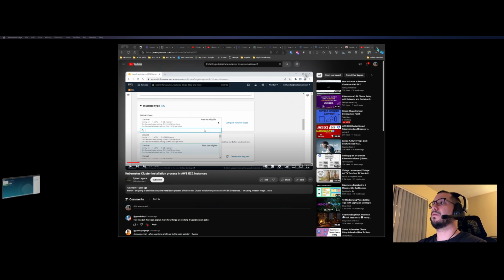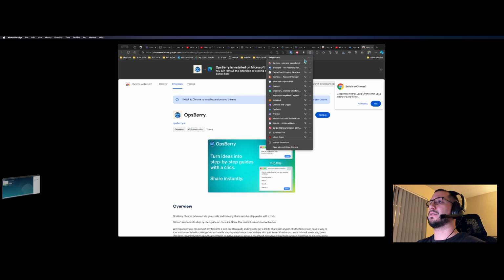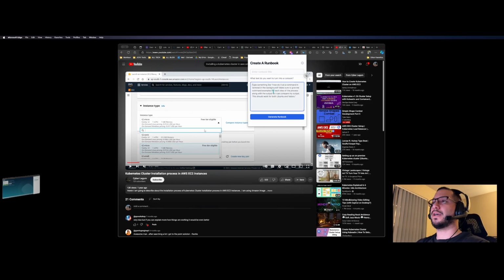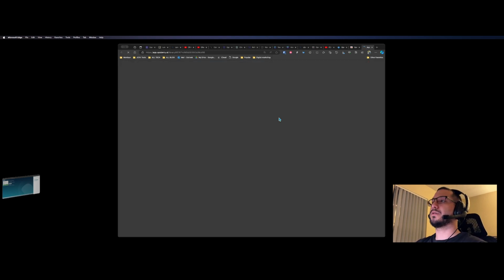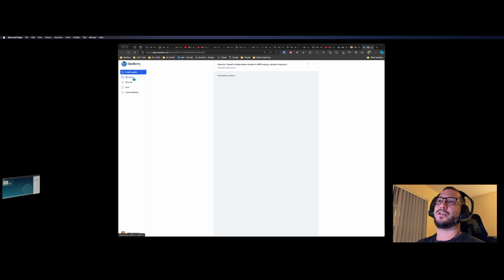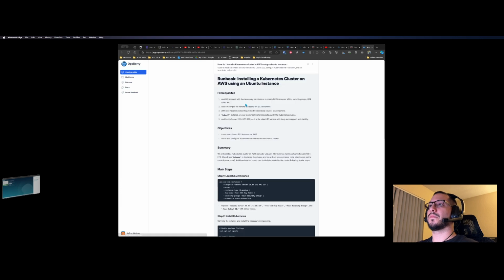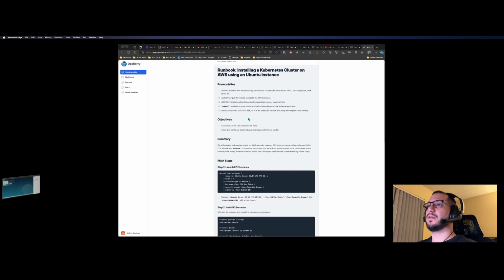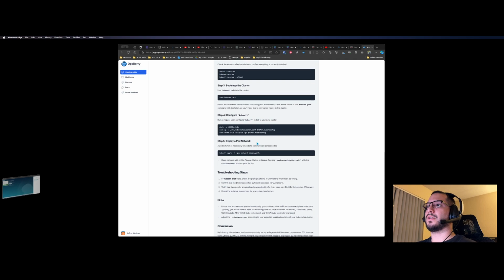Transform "How Do I..." into Easy Step-by-Step Guides with OpsBerry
🚀 **Empower Yourself and Others with Instant, High-Quality Guides - Just a Click Away!** 🚀

Welcome to our latest video where we introduce you to a groundbreaking tool that's changing the way we learn and share knowledge. Say goodbye to confusion and hello to clarity with our GPT-powered in-browser document editor and guide generator. Whether you're a team leader, educator, or just someone who loves to learn and teach, this tool is your new best friend.

1. **Introduction to Our Tool:** Discover how it turns any text, video, or image into high-quality, step-by-step guides.
2. **Ease of Use:** Watch how you can create comprehensive guides with just a single click.
3. **Sharing Made Simple:** Learn how to instantly share these guides with teammates and customers.
4. **Real-World Applications:** See practical examples of the tool in action, enhancing learning and productivity.

- **Boost Confidence & Clarity:** Perform any task with confidence, armed with easy-to-follow instructions.
- **Save Time & Effort:** Learn how our tool simplifies the process of creating educational content.
- **Enhance Learning & Support:** Provide invaluable resources for both your team and customers.

🔗 **Useful Links:**

We're excited to hear your thoughts and answer any questions about our tool.